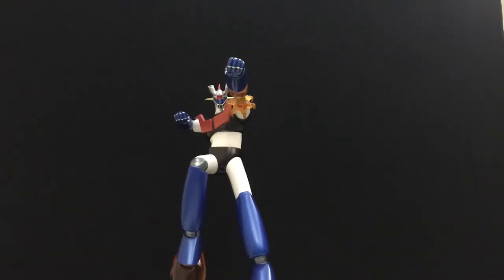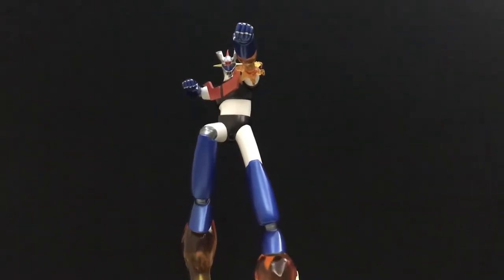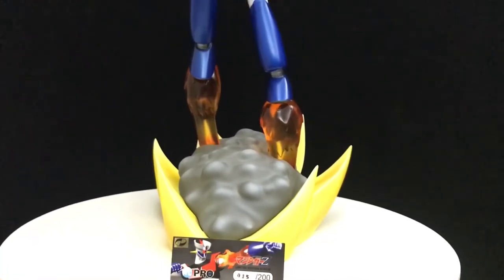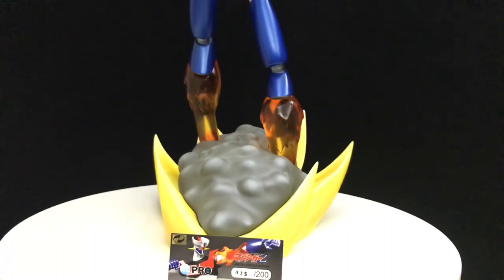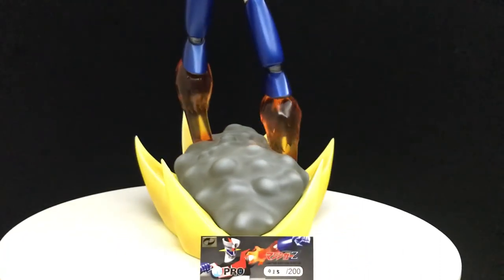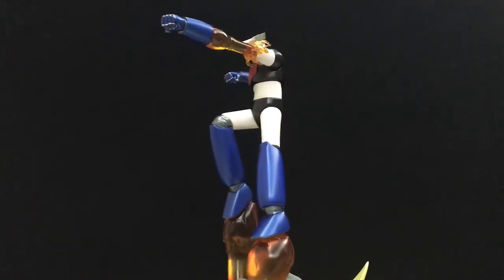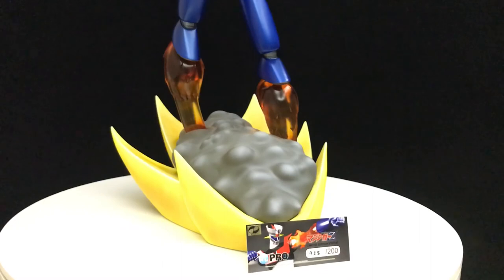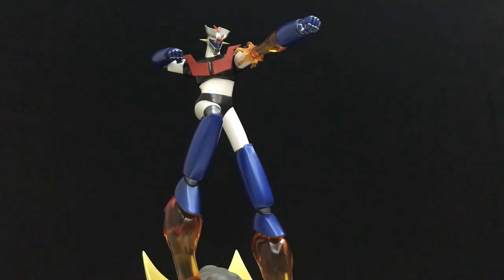HL Pro Mazinger Z Fine Art Cold Cast Statue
In Action! rendition of the most famous robot created by GO NAGAI, MAZINGER Z, firing his Rocket Punch and using his photon rockets.
Batterie operated, the trails from the Photon Rockets are made of clear resin and are LED Equipped, the statue look great in low light environment, LEDs can be turned ON or OFF using a push switch at the back of the base.
(need LR6 X3 batteries / NOT provided)
The smoke effect is having a granular paint application recreating dust and movements.
The statue of mazinger is mounted on the fire trail effects using large pins and magnets so all parts can fit perfectly and remain stable.
This Statue is produced in a very limited numbers, 200 pcs for the world wide market. Each statue is having a serial number.

!! This is a very large and heavy statue (7Kg), you will need to have enough room to display MazingerZ , approximately 50cm3 (50x50x50 Cm) is necessary.